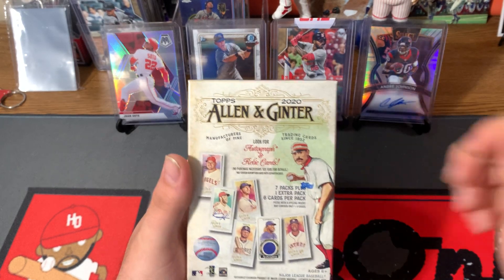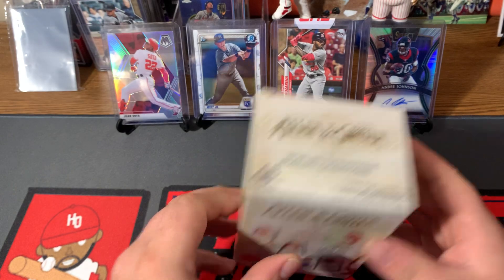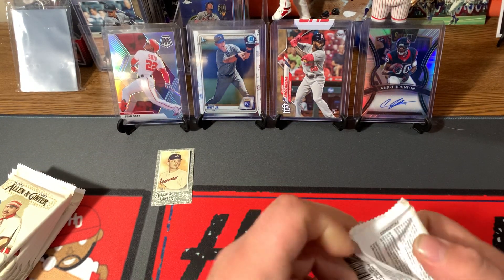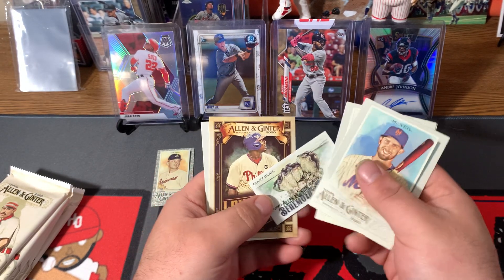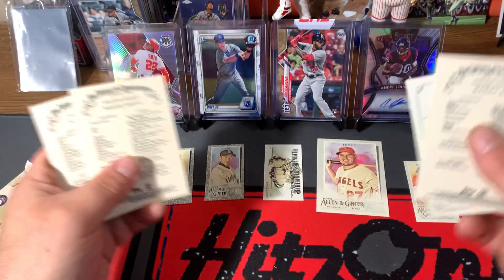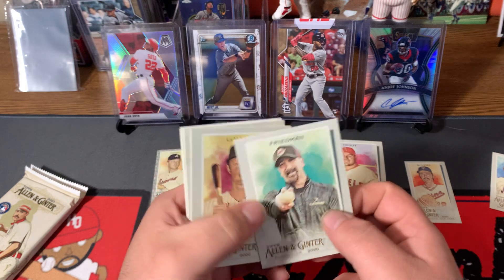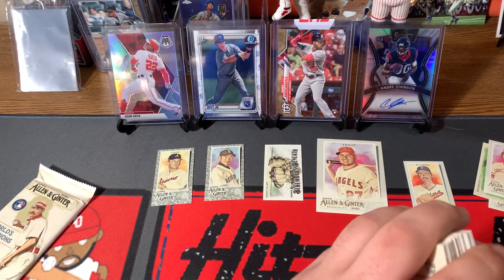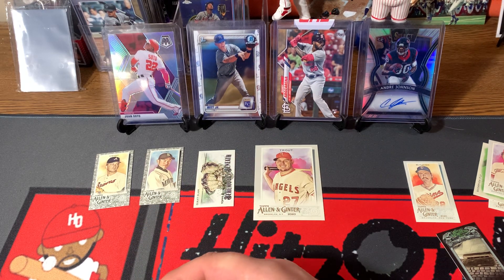2020 Topps Allen and Ginter Blaster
2020 Topps Allen and Ginter
Our first time ripping a blaster of this!
Not a huge fan of this product.
Show some love to the channel.
We are ALMOST there!!